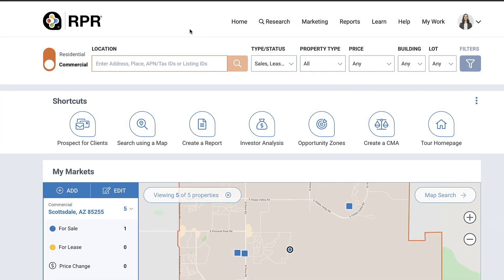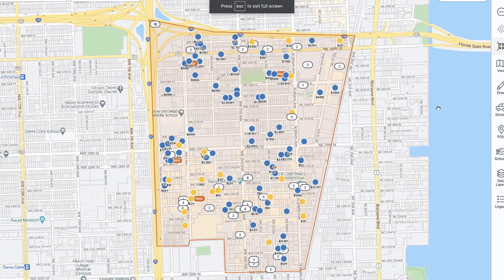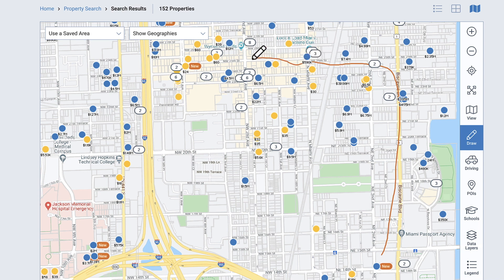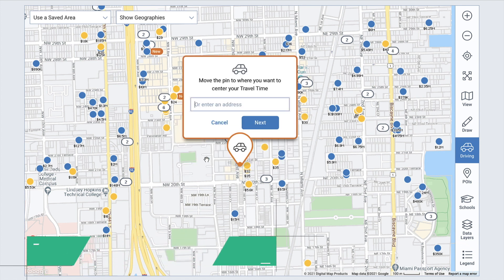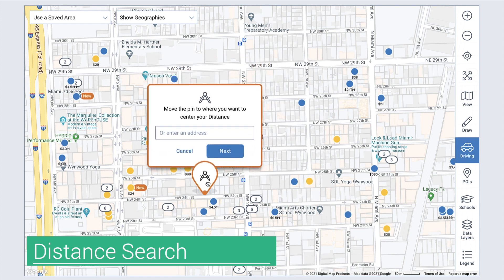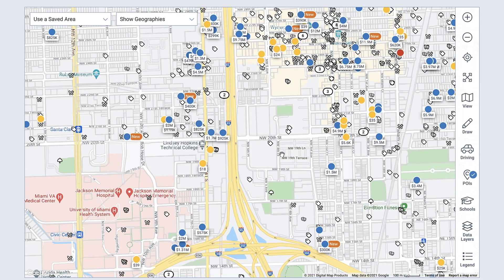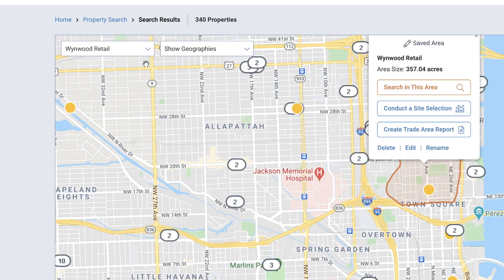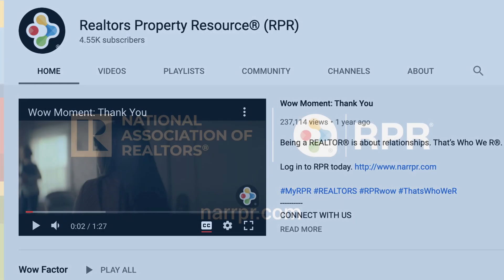RPR Basics & Beyond [Commercial]: Commercial Map Insights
RPR Maps are a visual way to search for properties and conduct research. And the best way to learn how to do that is to learn visually! This video will get you started by showing you how to access the maps and how to use them to search for commercial properties and conduct commercial research. After watching, you’ll be familiar with the map controls and views, and figure out how to set your search parameters. You’ll also learn how to use the maps to get info on distances by car or foot, traffic counts, how to apply data layers, search Opportunity Zones and much more. Happy commercial mapping!